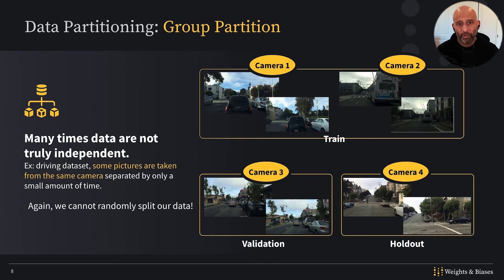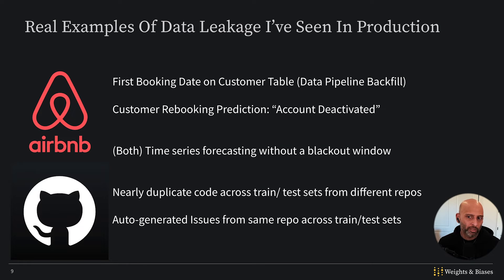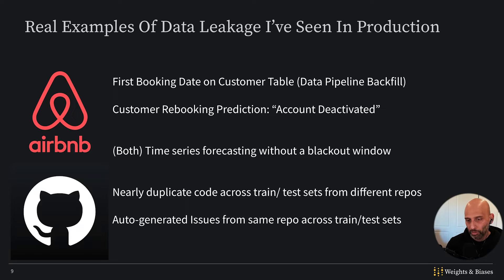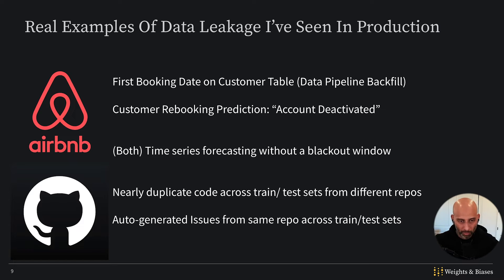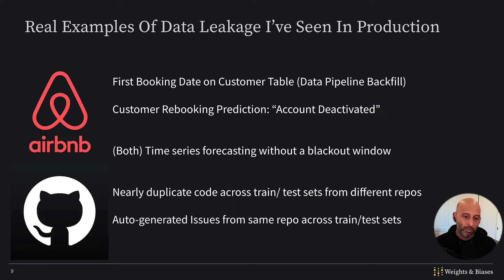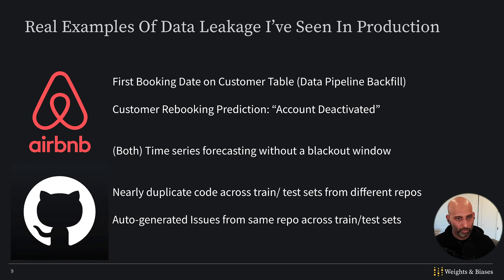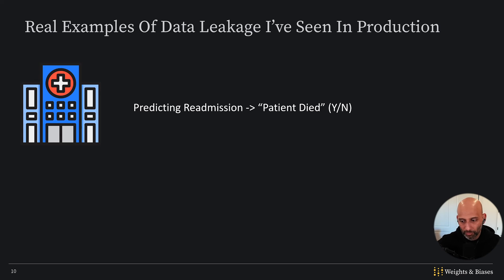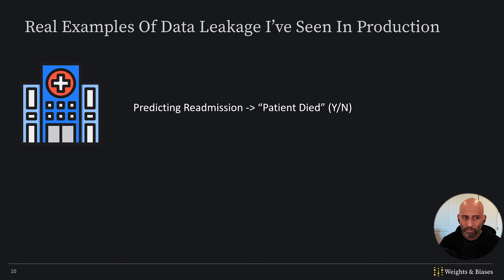Understanding and Avoiding Data Leakage with Hamel Husain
A sample of what you'll learn while getting your MLOps certification from the *free* Weights & Biases course.

*About this sample:*
Data leakage occurs when information from the test set infiltrates the training process and results in overestimated performance in machine learning. In this video from our MLOps course, Hamel Husain discusses the concept of data leakage and offers strategies for avoiding it. Hamel presents examples of data leakage from his professional experience and suggests best practices for avoiding it in your machine learning projects. This video is essential for anyone looking to enhance the reliability of their models.